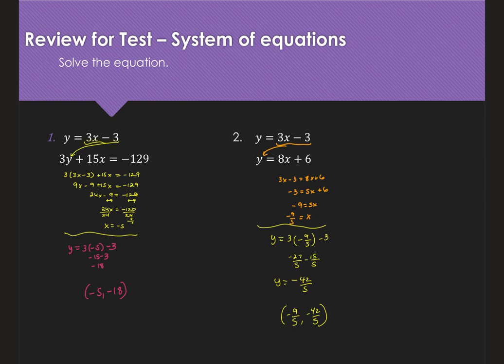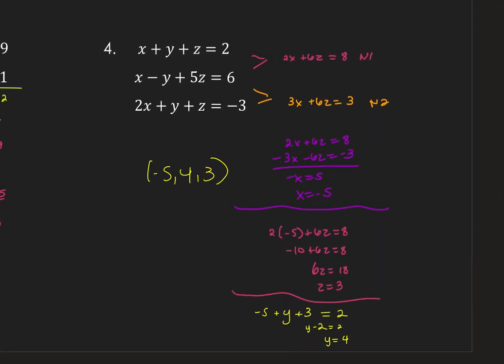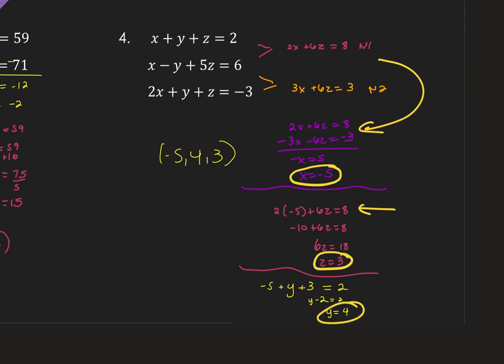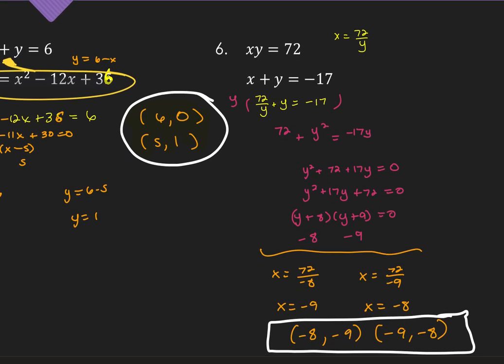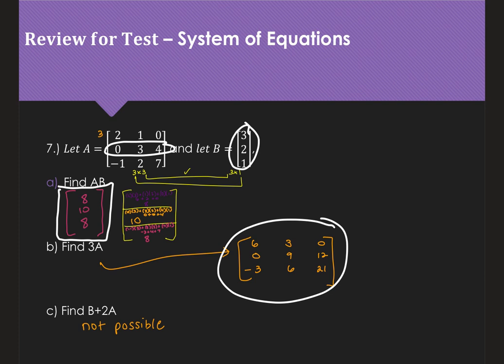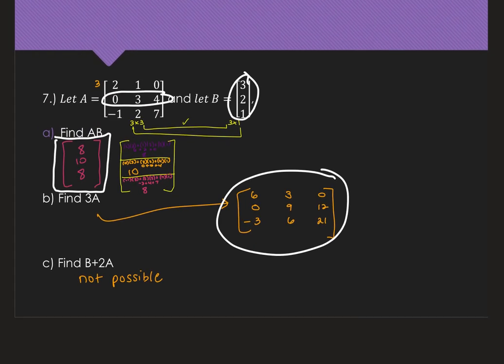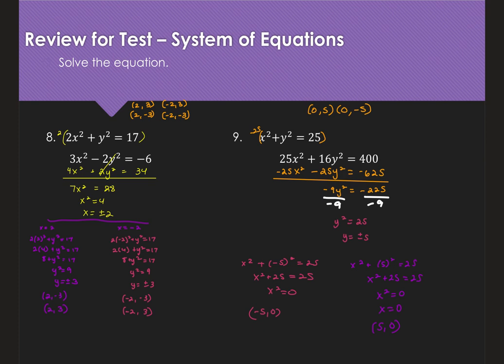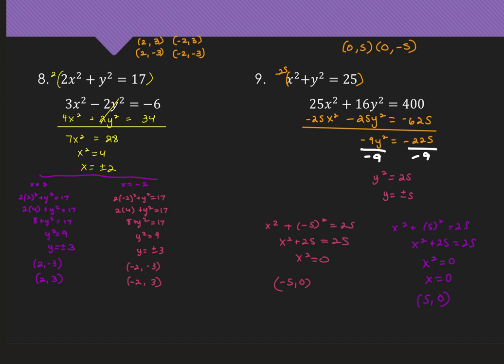5.22_chapter 9.1-9.3. 10.2 test review